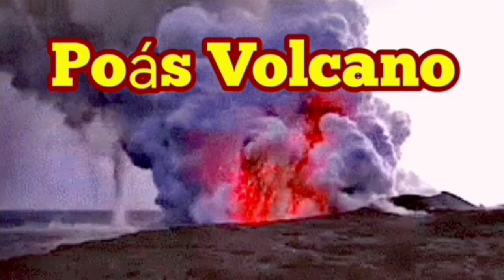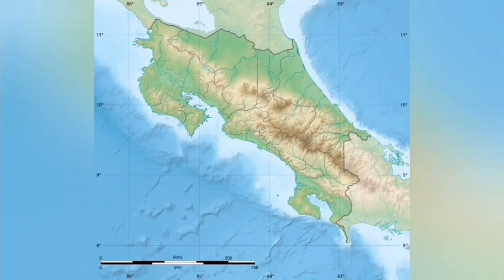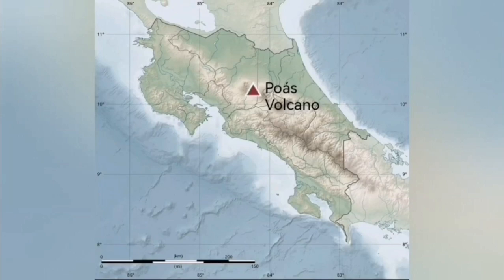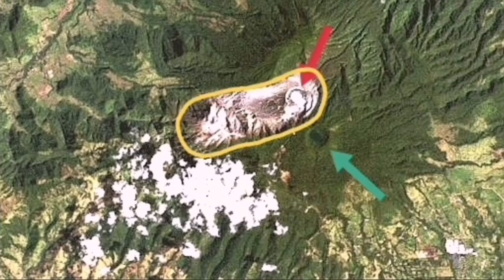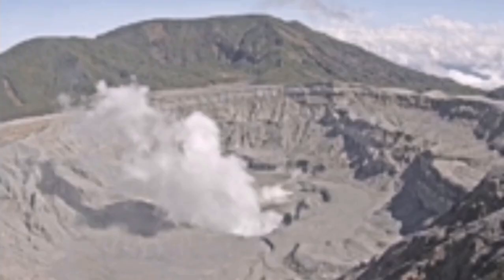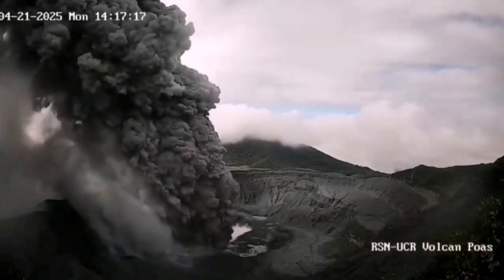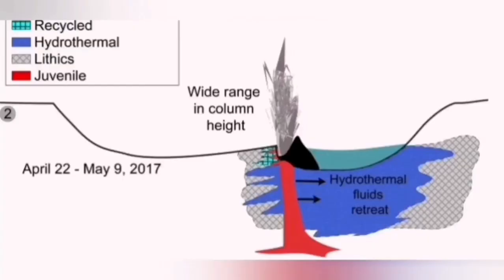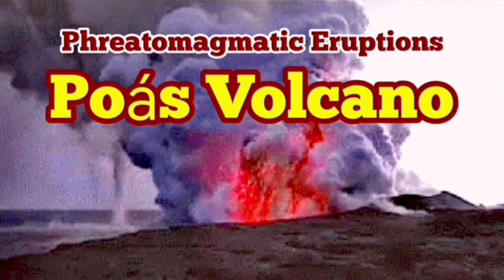Poás Volcano Phreatomagmatic Eruptions, Costa Rica, Pacific Ring Of Fire,Accretionary Wedge,Tectonic